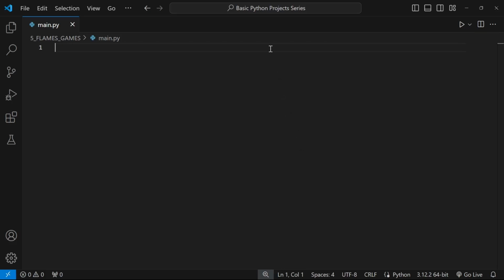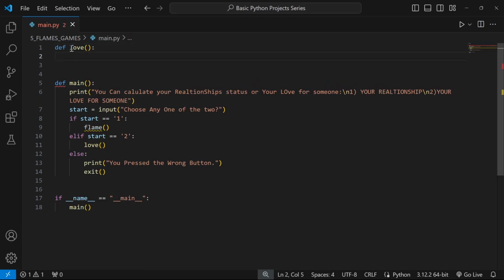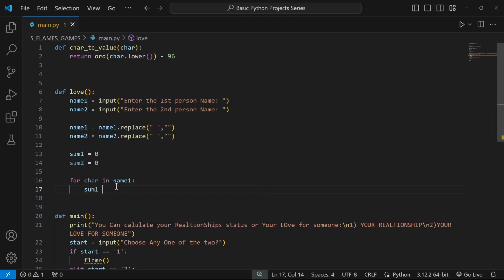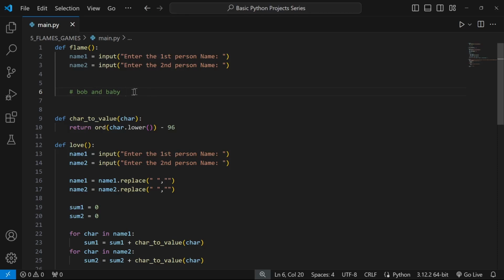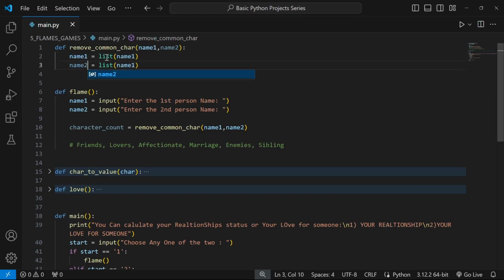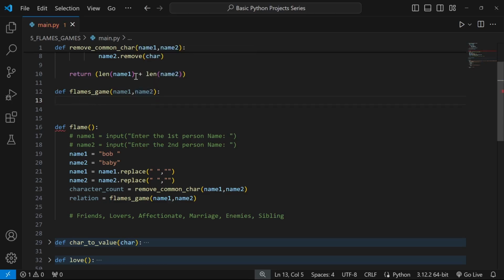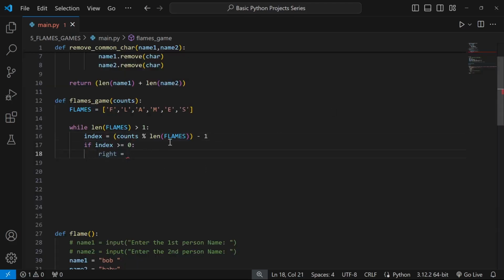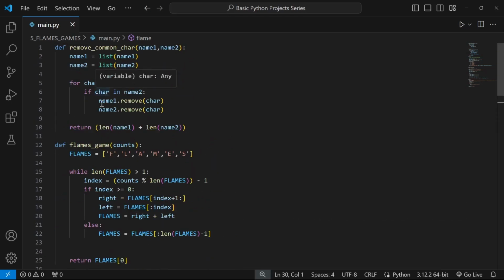Valentine Game | Python Beginner Projects #05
Ready to add some coding romance to your Valentine's Day? 💻❤️ Dive into our fun and interactive Valentine-themed games built using Python! Whether it's love-themed quizzes, interactive games, or creative Python projects, get ready to code your way into someone's heart. 💘 Perfect for beginners and pros alike, these games will spark joy and coding magic this season! 🔥💡